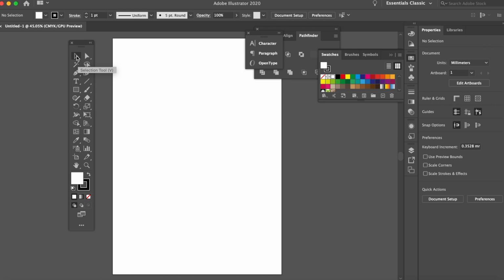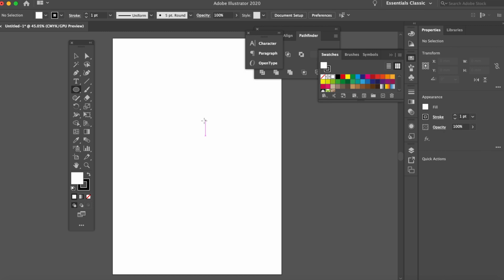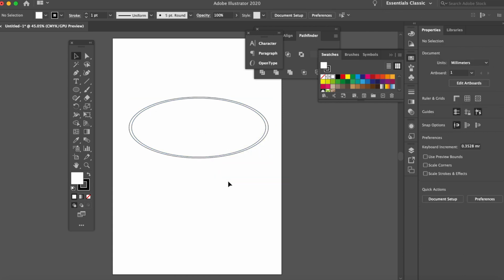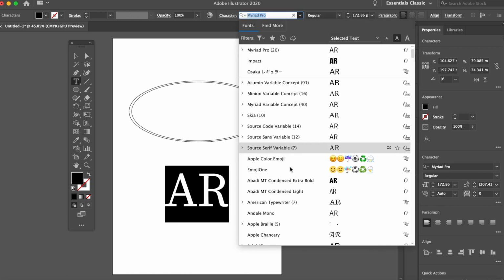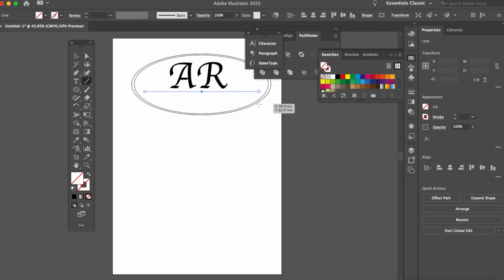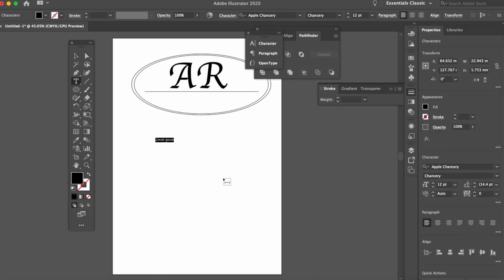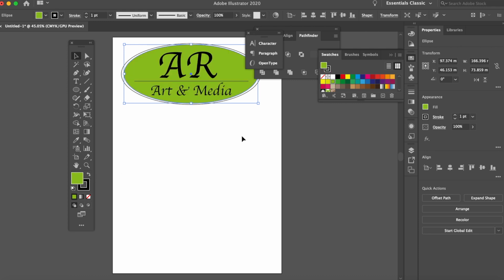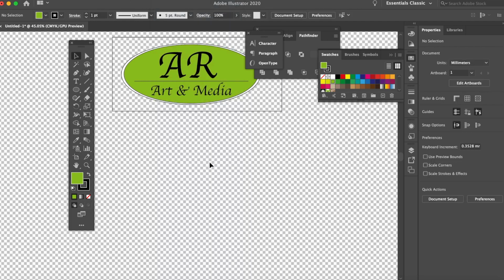Adobe Illustrator logo design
This is a quick tutorial on how to create/design a logo using Adobe Illustrator.

Resource material is provided and you can use this in conjunction with this tutorial.

Be as creative as possible. Use a variety of shapes, colour and typefaces.

Have fun! :)

Click on the link below for your free resource.